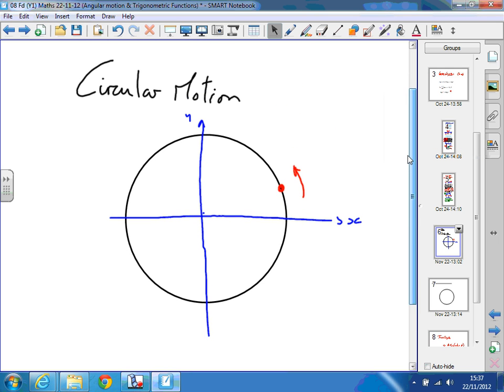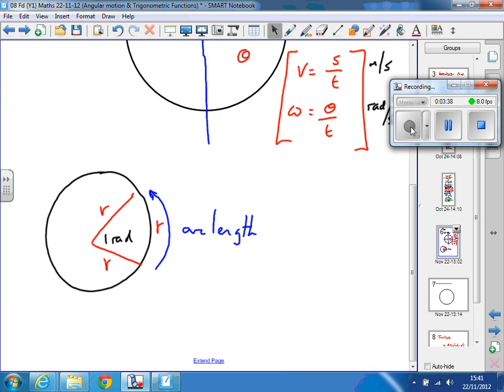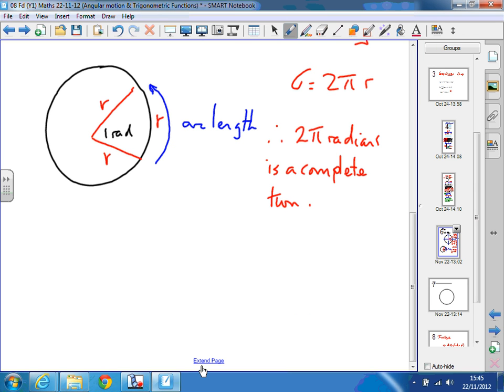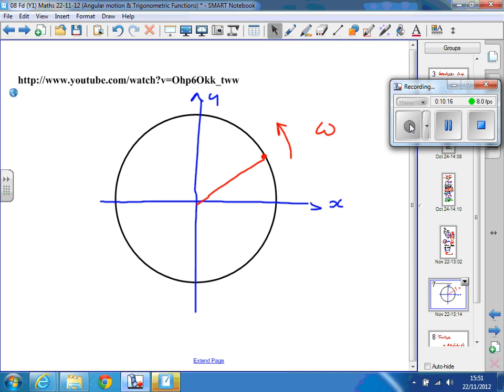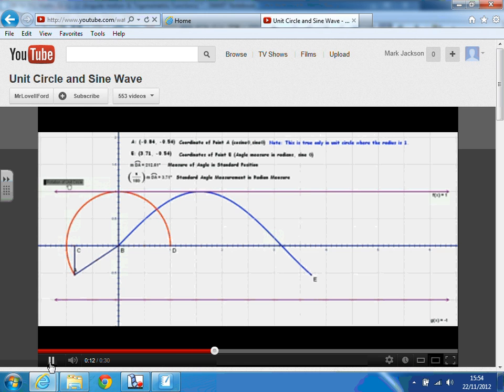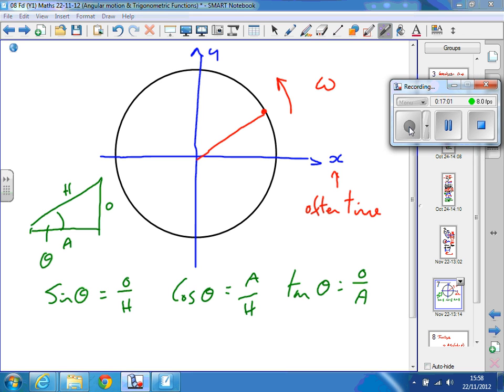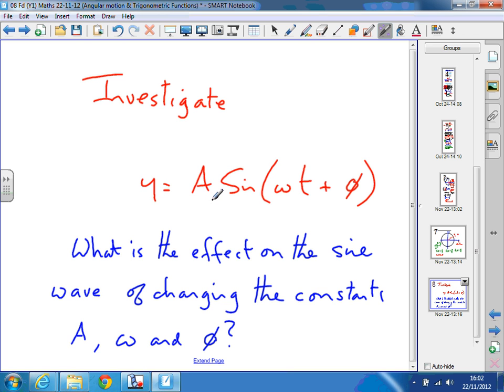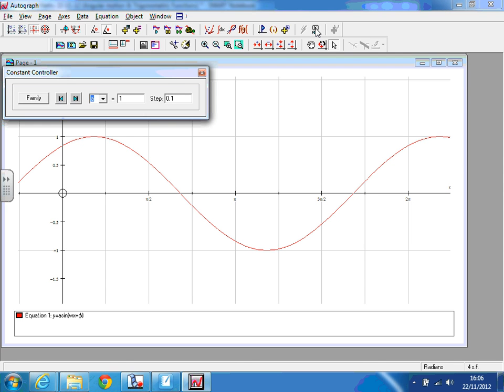08 Fd Y1 Maths 22 11 12 Angular motion & Trigonometric Functions